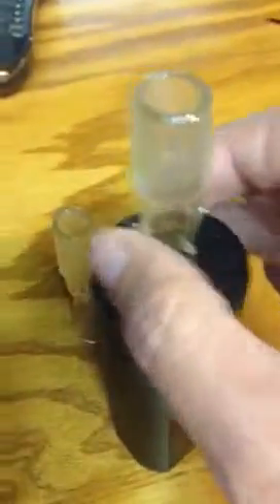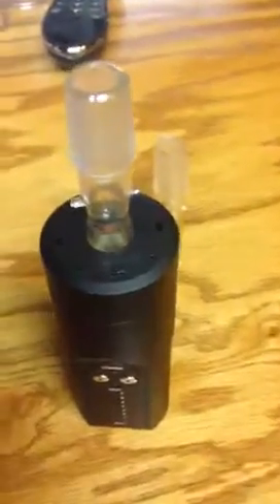Solo GonG Stems